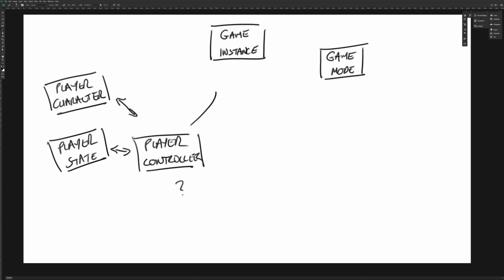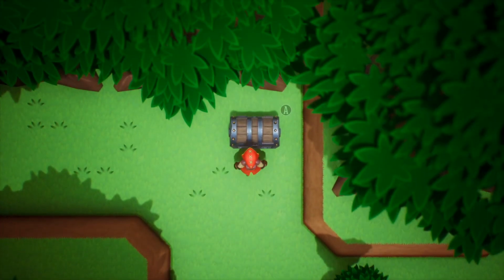Strings and dialogs... [Dev Log | UE4 | Game Dev]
Talking about localisation and some code stuff...